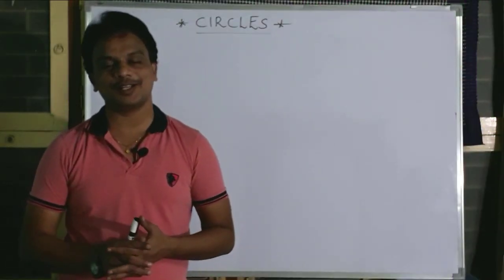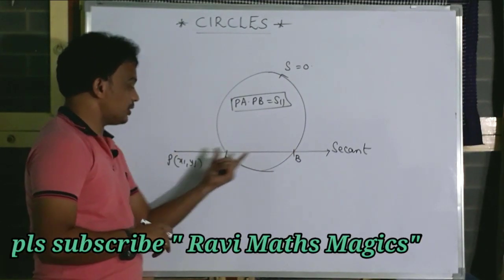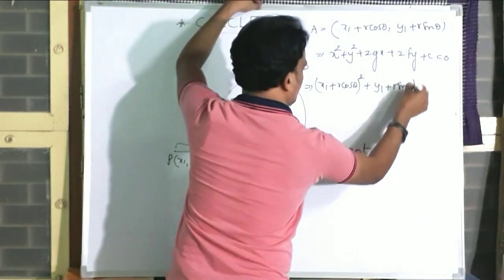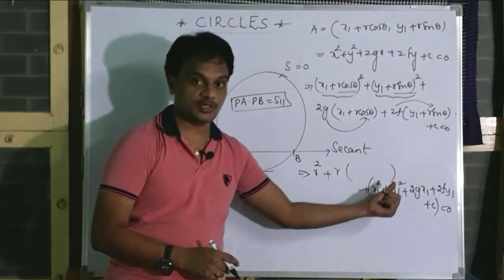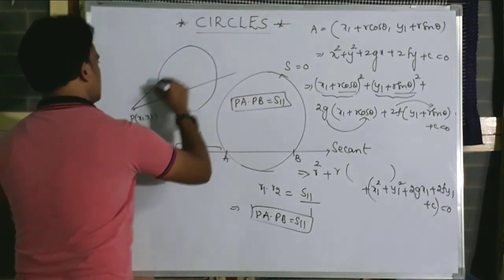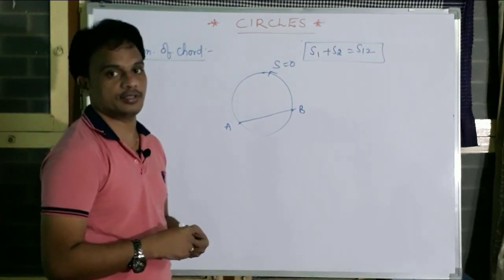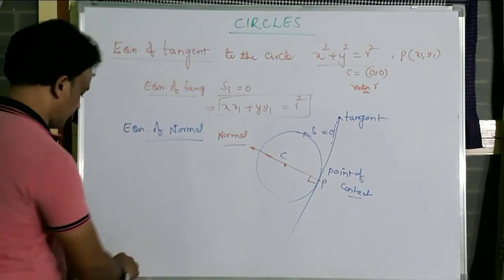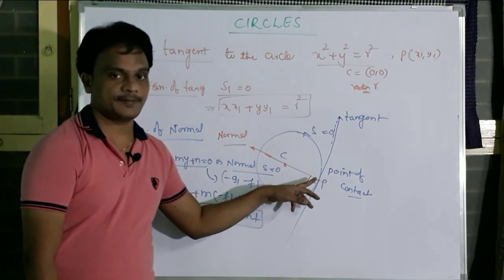CIRCLES - Tangents & Normal Conditions.. by Ravi sir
Condition for tangent, Normal  conditions... and length of chord..